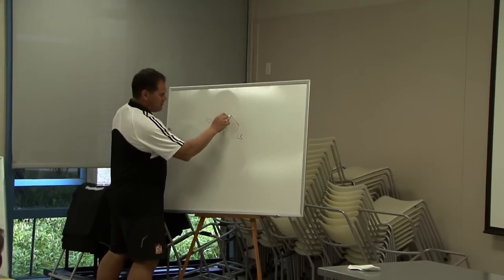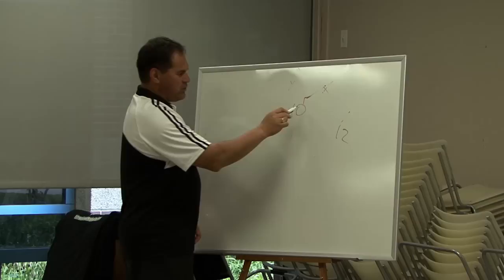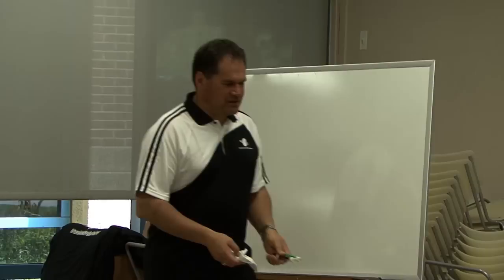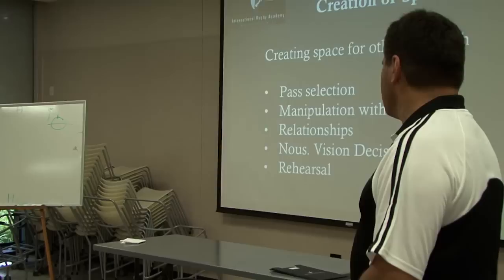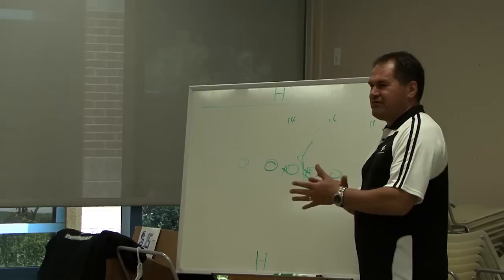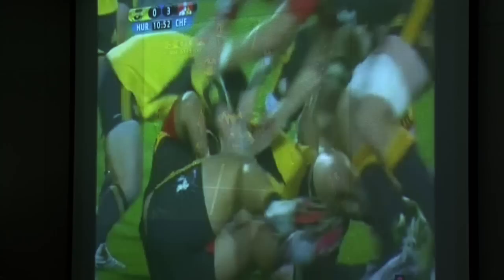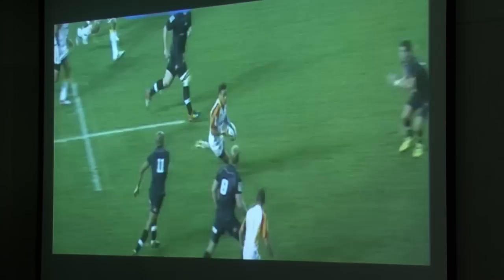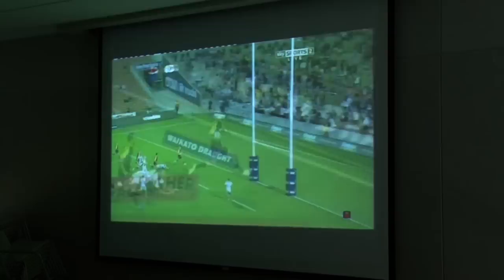Dave Rennie Backline Attack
The TRU was honored to have International Rugby Academy of New Zealand (IRANZ) work with our players and coaches. Get your own clinic!